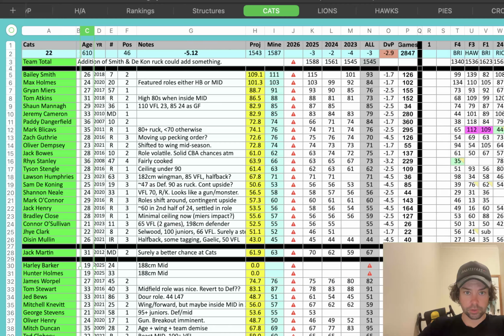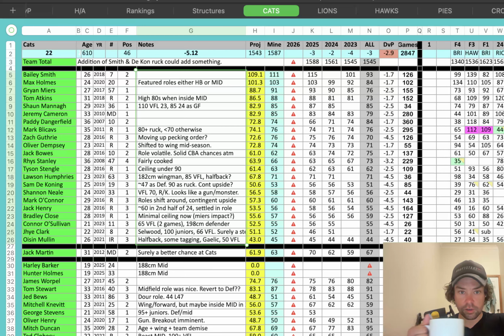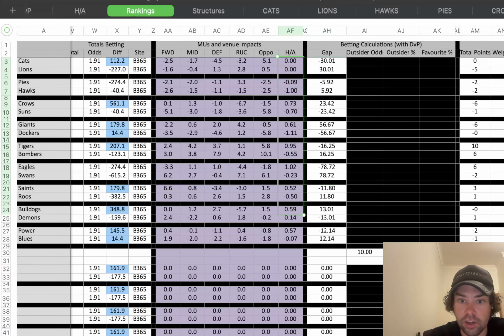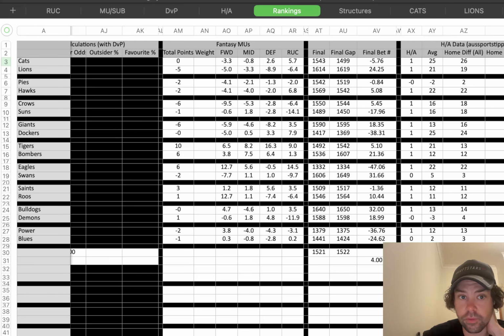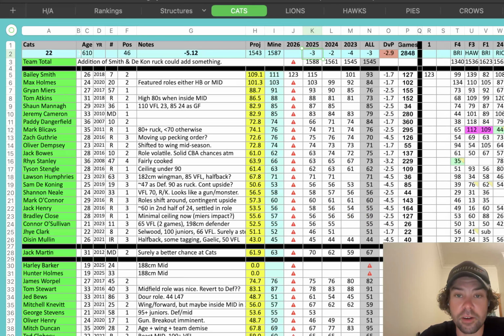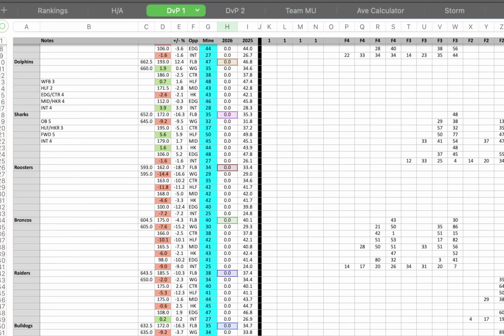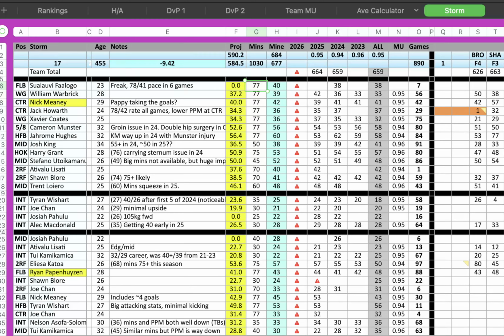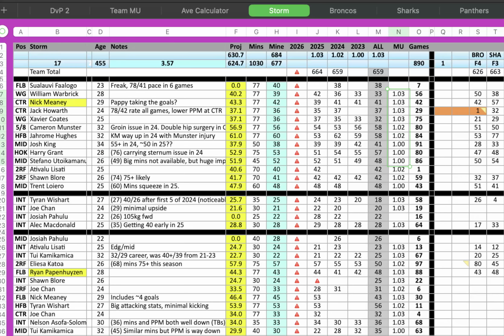Episode 4: DFS Analysis (AFL & NRL process)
There wasn't any slates that I felt I could add much value to with analysis, so I went for a journey through the spreadsheets that I've spent 8 years developing to facilitate my projection process for each sport. Excuse the coughing fit at the end.